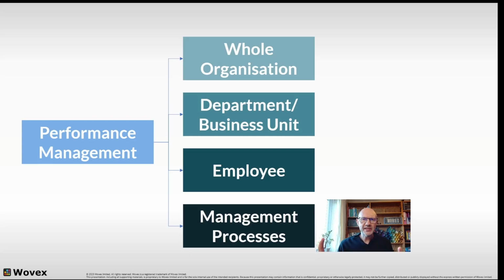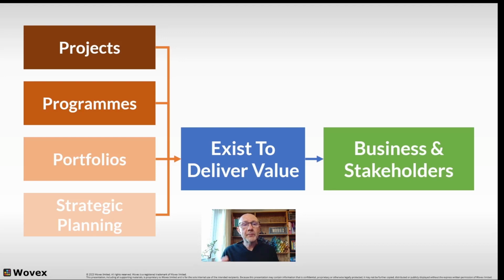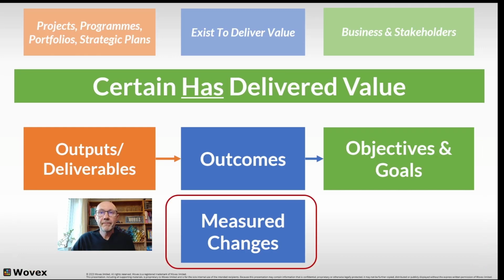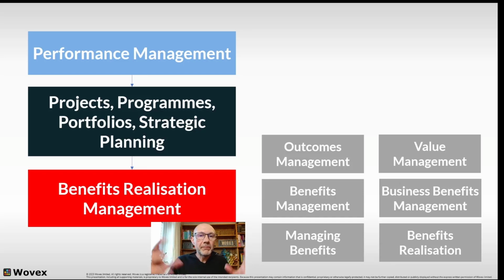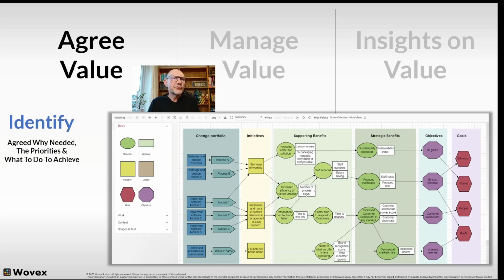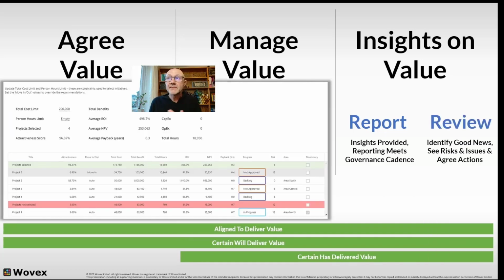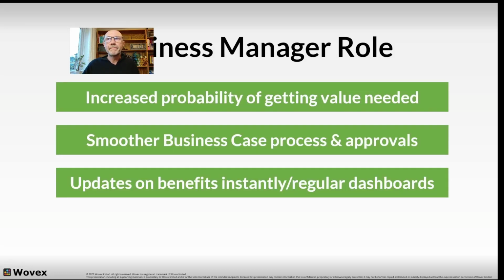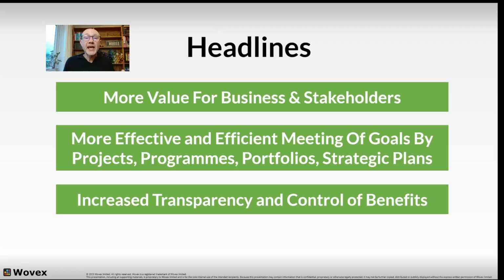Stop Explaining Benefits Realisation and KPIs Wrong.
Most project managers do benefits realisation wrong and track the wrong KPIs — and it's quietly undermining their credibility with executives. Here's the performance management framework that fixes it.

In this video, I break down the three-phase framework that connects your project metrics to real organisational goals: Agree Value, Manage Value, and Insights on Value. It's the structured approach that moves you from tracking activity to delivering defensible evidence of value.

What you'll learn:
→ Why most KPI reporting misses the point entirely
→ The Triple Bottom Line approach to measuring project performance (financial, social, environmental)
→ How to align your project metrics to outcomes, objectives, and strategic goals
→ Role-specific guidance for Financial leads, Business Managers, and PMO leads
→ How to move from output tracking to genuine performance managementIf you're a project manager, PMO lead, or senior manager who gets questioned on whether your projects are delivering value — this is for you.

After 30 years of investment meetings, I've seen one consistent truth: the projects that survive budget cuts aren't the best projects.

Timecodes
00:00 - Introduction to benefits realisation
00:37 - Performance Management
02:30 - Triple Bottom Line
03:23 - Are You All About Money? Financial benefits realisation - add non-financial benefits.
05:02 - Deliver Value for Stakeholders & Business
08:06 - The value of benefits realisation - three value-adds
11:48 - Why Bother with benefits realisation
13:22 - Is benefits realisation new - benefits realisation and PMI
15:56 - Benefits realisation process - Agree Value
20:26 - Benefits realisation process - Manage Value
22:14 - Benefits realisation process - Insights on Value
25:09 - What’s in it for me? Value of benefits realisation for stakeholders.
29:45 - Summary